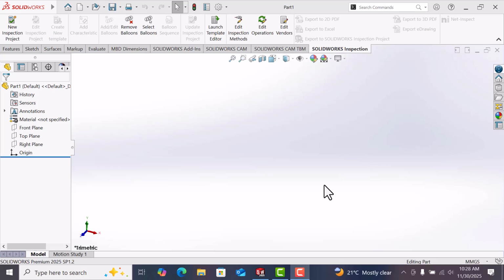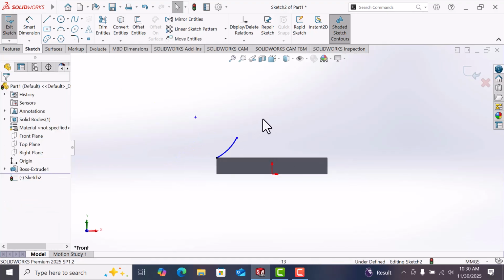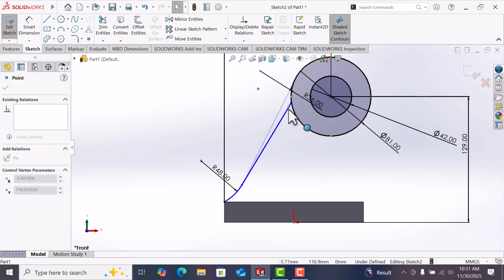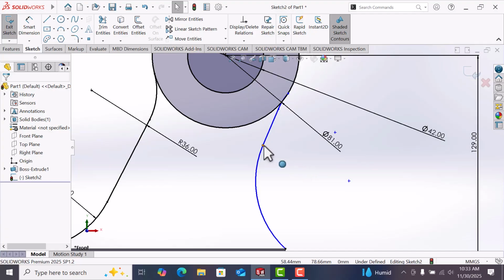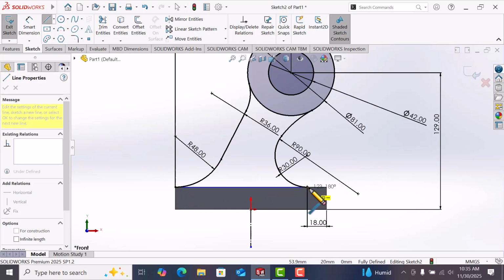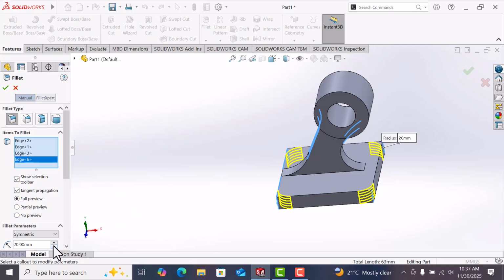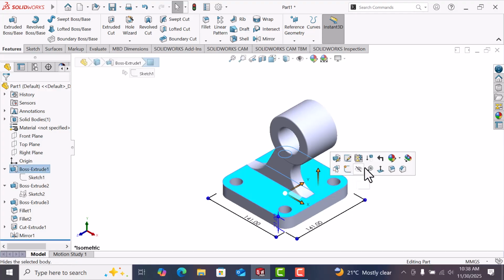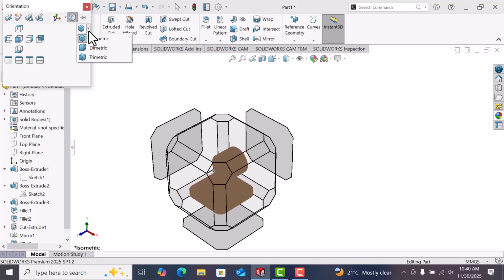How to Make Clevis Bracket in SOLIDWORKS 2025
Welcome to this complete SolidWorks 2025 tutorial where you will learn How to Make a Clevis Bracket in SolidWorks 2025 step by step. This video is specially designed for beginners, students, mechanical engineers, CAD designers, and anyone who wants to improve advanced 3D modeling skills in SolidWorks. The clevis bracket is a widely used mechanical component in machine design, jigs & fixtures, industrial automation, and engineering projects. In this tutorial, we cover every feature used to create the 3D model successfully with proper design intent.

In this SolidWorks lesson, you will practice essential tools like 2D Sketch, Extruded Boss Base, Extruded Cut, Fillet, Mirror, Reference Planes, and other advanced modeling techniques. Clevis Bracket modeling helps you understand part design workflow, engineering design fundamentals, hole creation, mounting plate design, cylindrical boss modeling, and support rib structure. This exercise is perfect for practicing parametric design and creating industry-standard components used in mechanical assemblies.

The video demonstrates the full modeling process starting from sketching the base plate, adding mounting holes, designing the vertical support arm, creating the cylindrical boss, cutting the inner hole, adding smooth fillets, and finishing the component with a clean professional shape. Whether you are preparing for job interviews, university assignments, or industrial work, this tutorial will help you gain essential skills needed for real-world CAD design.

SolidWorks 2025 introduces improved sketching tools, faster feature performance, and enhanced user interface, making the modeling process smoother and more productive. This tutorial uses updated SolidWorks 2025 commands, ensuring you stay up-to-date with the latest CAD technology. Perfect for students of Mechanical Engineering, Diploma Engineering, CAD CAM, Manufacturing, and Product Design fields.

CAD CAM Solution BD provides both online and offline SolidWorks training including Part Design, Assembly, Drawing, Simulation, Sheet Metal, Surface Modeling, and CAM Programming.

This tutorial will also help those who are learning:

SolidWorks for industrial modeling

3D mechanical drawing

Part modeling exercises

Jigs & fixture components

CNC design

CAD design portfolio building

Production-ready components

Engineering project preparation